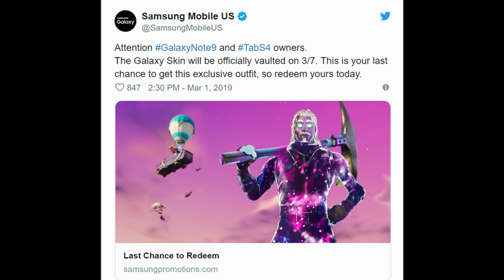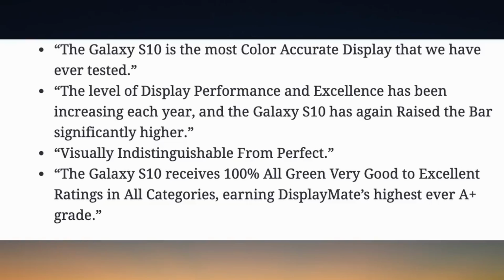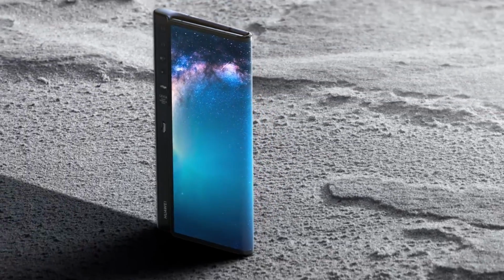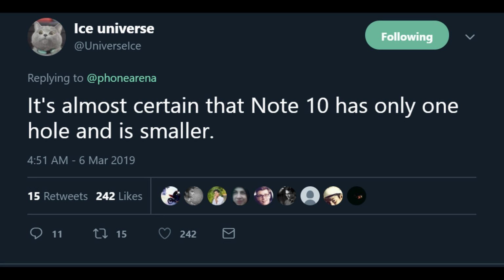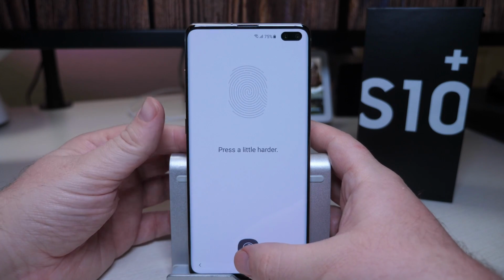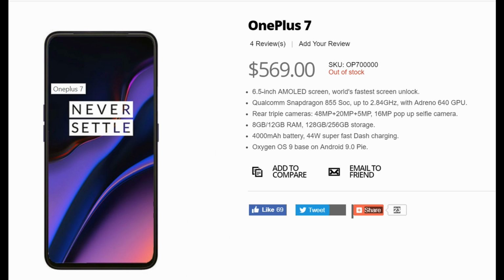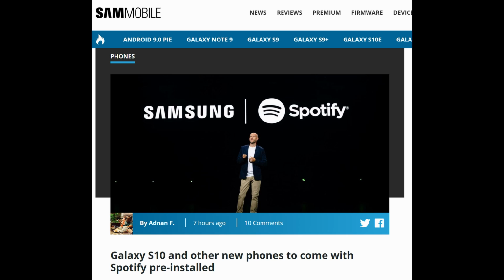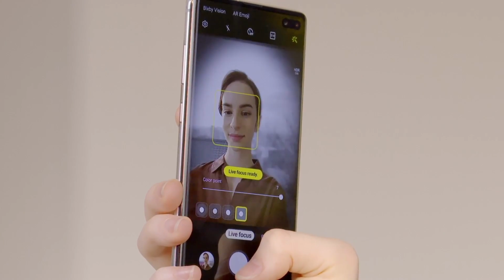Galaxy Fold Rumors | Galaxy S10 First Update | OnePlus 7 Price, Specs LEAK | GTV Rewind 42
$25/Month 12GB LTE Data + Unlimited Talk + Unlimited Text

GTV Daily Links
Samsung Launching Cost-Effective Flagship Phone